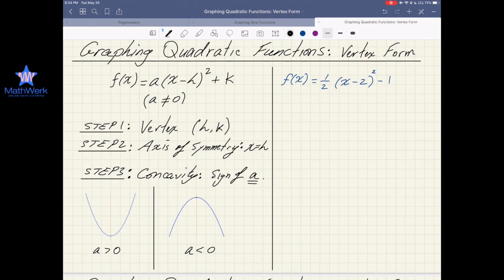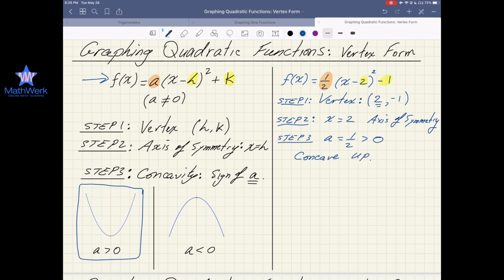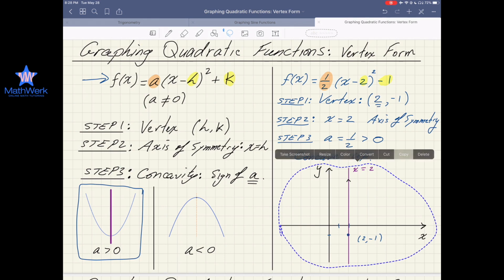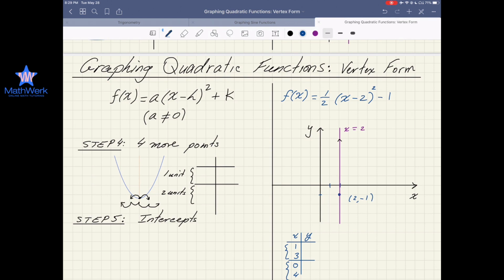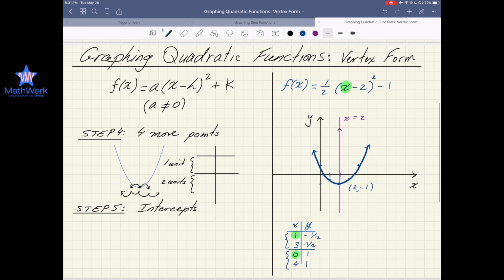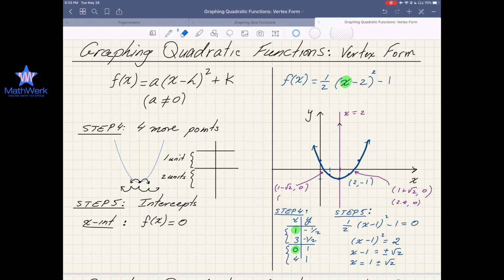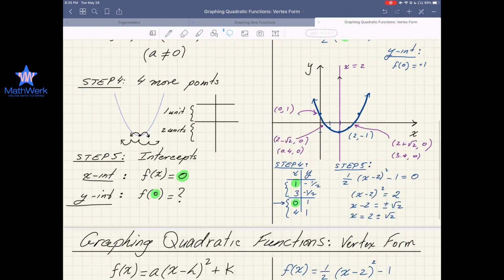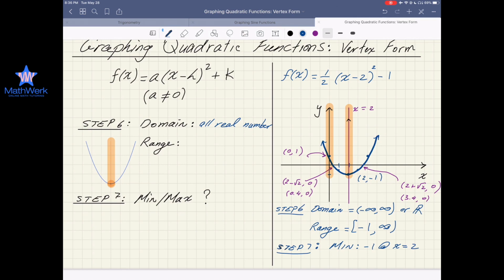Graphing Quadratic Functions: Vertex Form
This video is about graphing quadratic functions that are written in vertex form. You will also see how to find the vertex, axis of symmetry, easily pick 4 more points on the graph and finally write down the domain, range and max/min. Easy to follow step.s